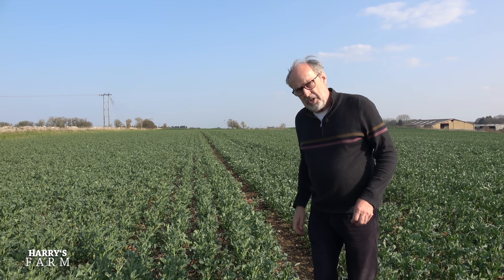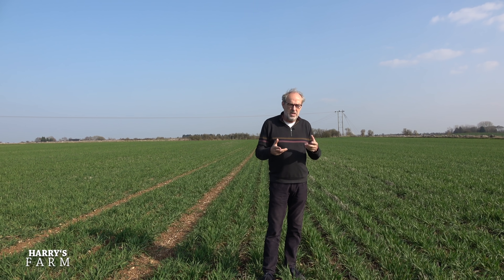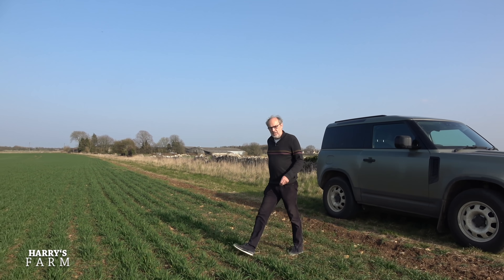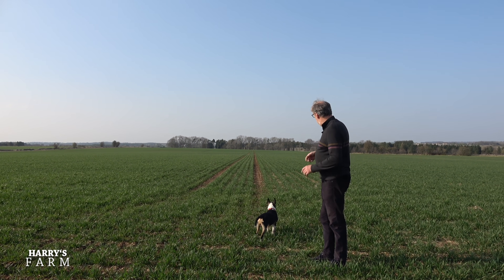Crops are looking great but with nitrogen fertiliser hitting £1000/tonne, what happens next year?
2022 crops are looking great and the warm weather is really bringing crops on fast but with nitrogen fertiliser being quoted at £1000/tonne for next season (up 500% on 2020 prices), will UK farmers still continue growing wheat next year?